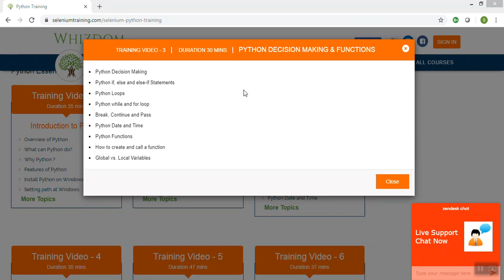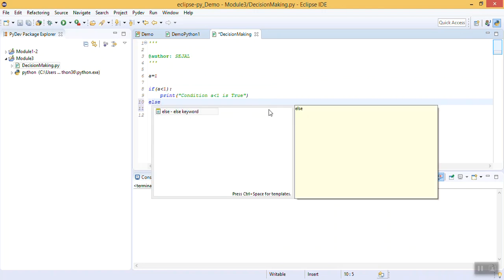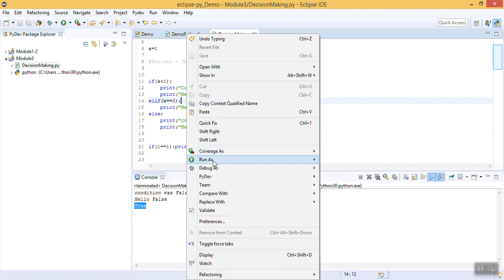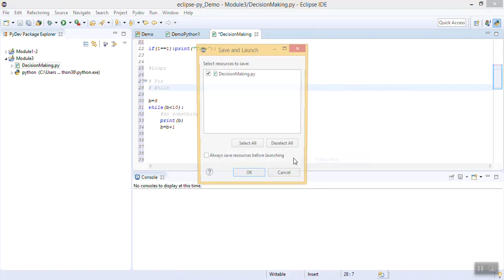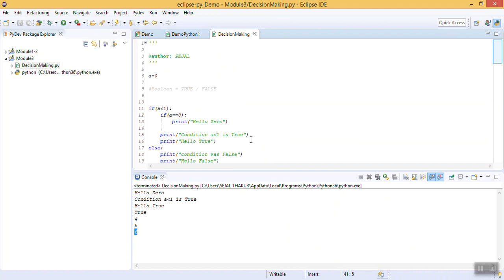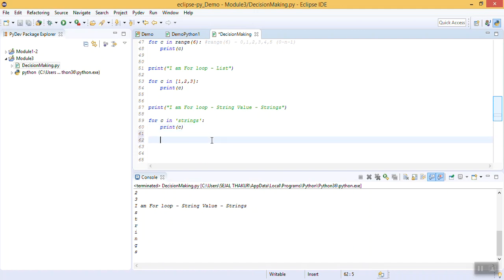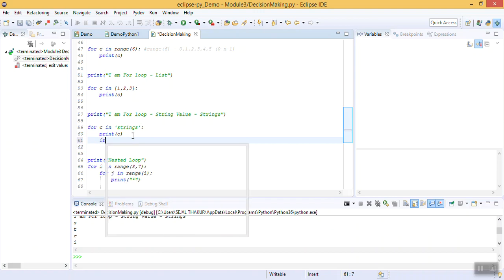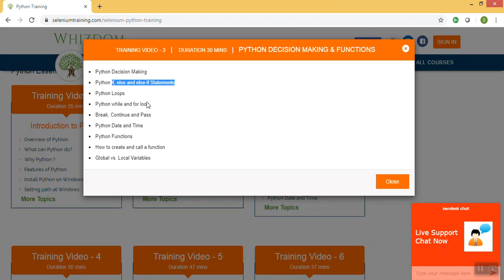Python Decision Making & Functions (Part 3) | Selenium with Python Tutorial for Beginners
Topic Covered with Python Decision Making & Functions

1.Python Decision Making
2.Python if, else and else - if statements
3.Python Loops
4.Python while and for loops
5.Break, Continue and Pass
6.Python Date and Time
7.Python Functions
8.How to create and call a function
9.Global vs Local Variables